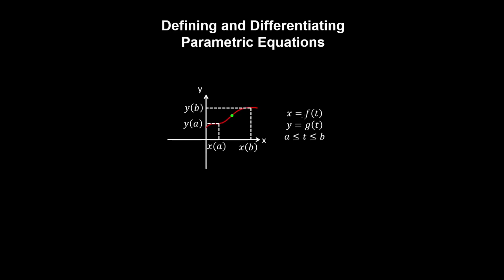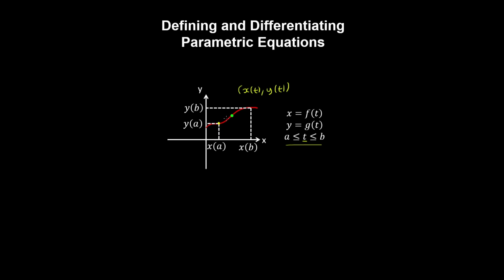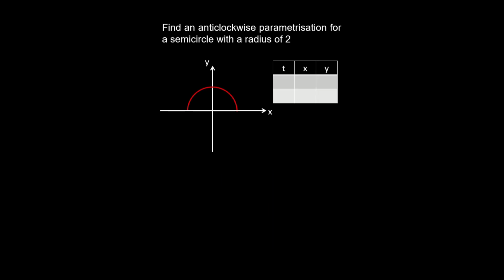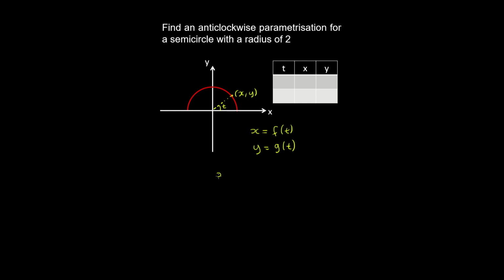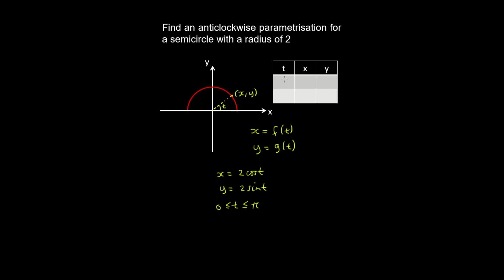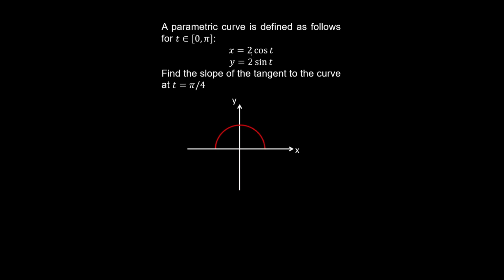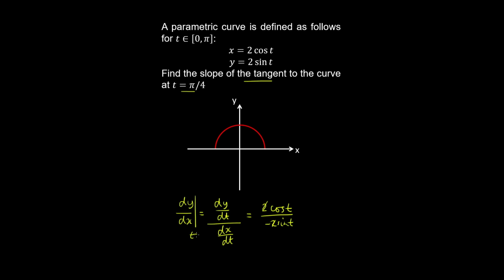Parametric Equations, Definition, Differentiation - Calculus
This video explains the meaning of parametric equations (eq), including what they are with example practice questions, the rule, how do you differentiate them and how to determine if the parametric form is differentiable. You will understand how they can be applied to determine the distance traveled and direction of motion. Converting an equation to parametric form is deferred to another tutorial.

0:00 Parametric equations, definition and differentiation
1:21 Worked examples